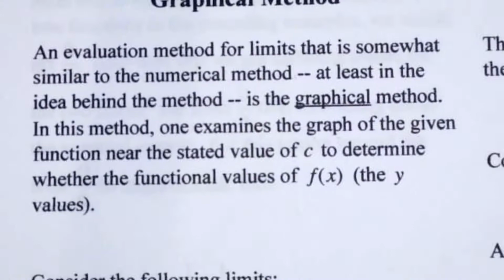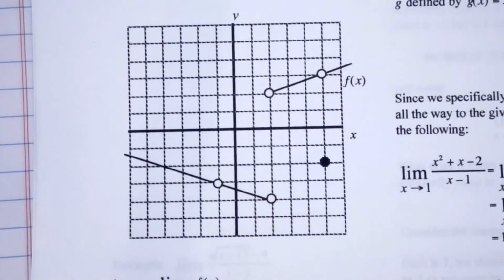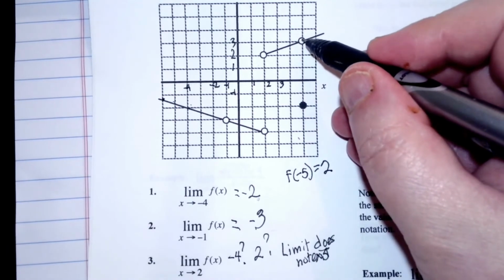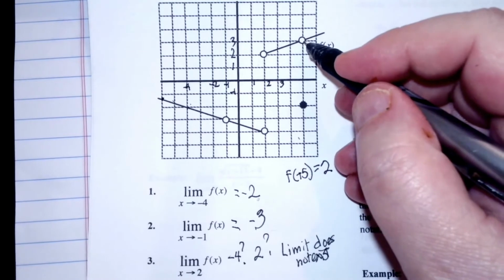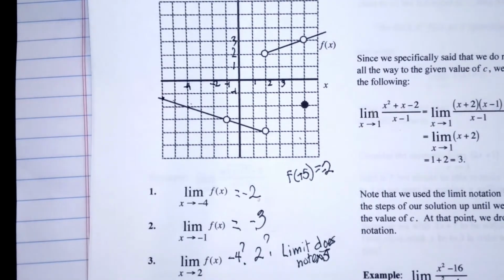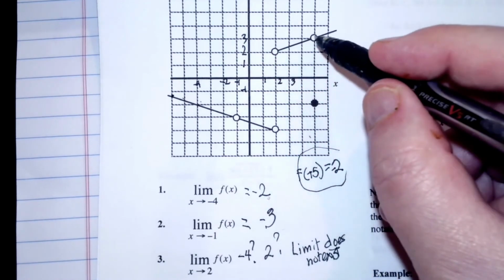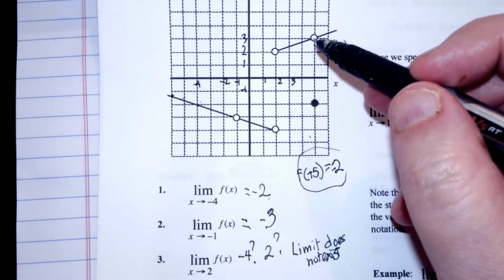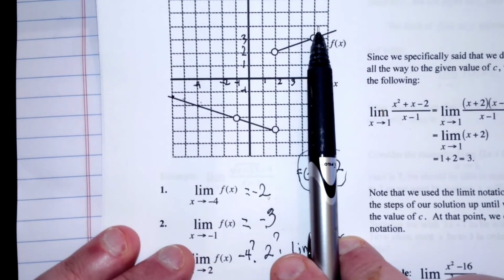002 Limits: The Graphical Method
Using the graphical method of approximating a limit